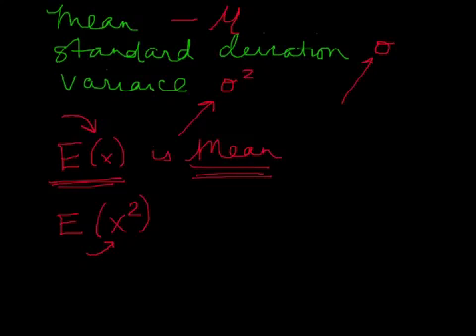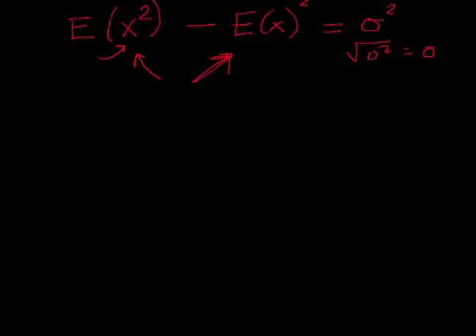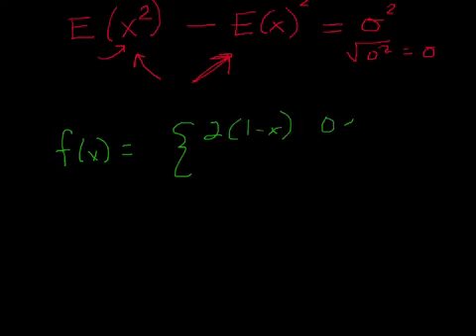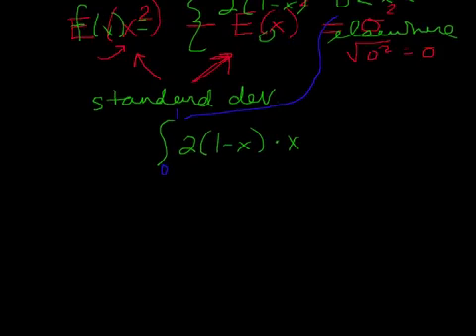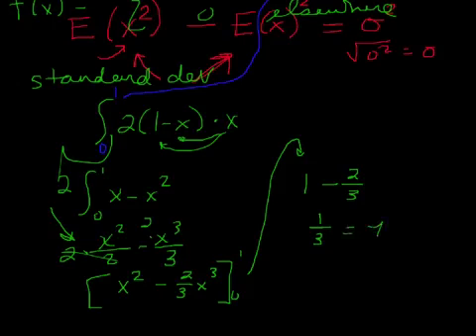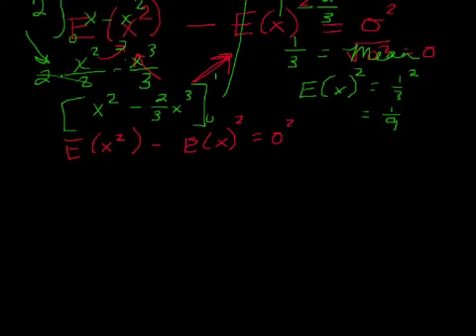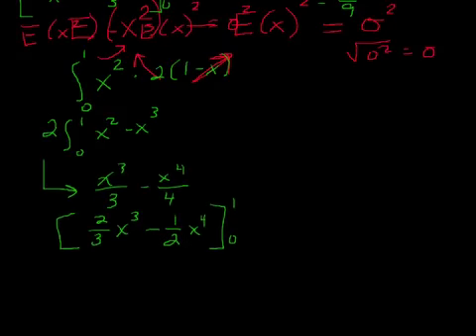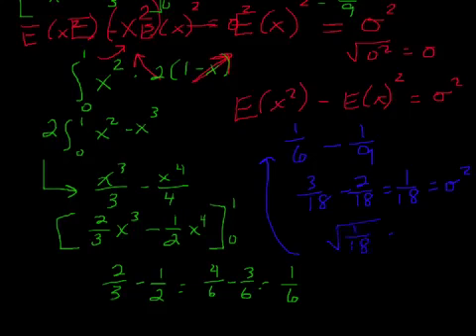Ex 1 standard deviation